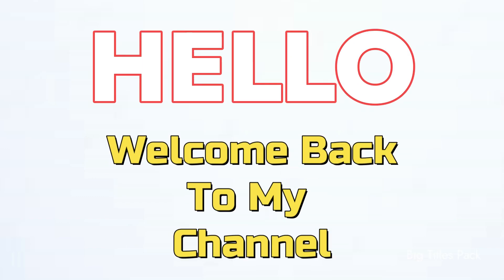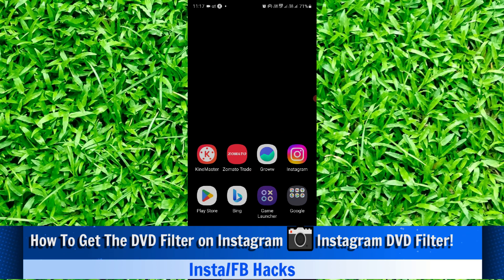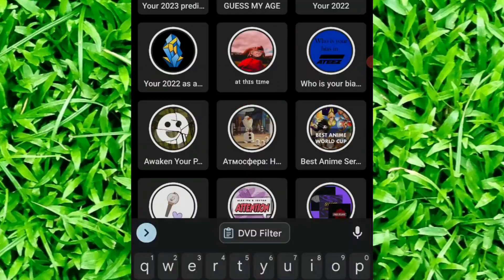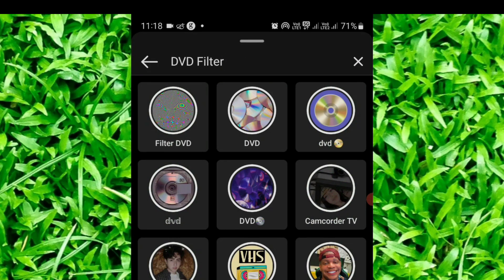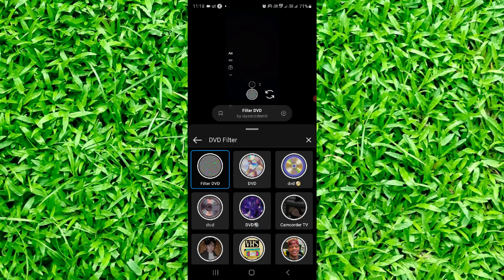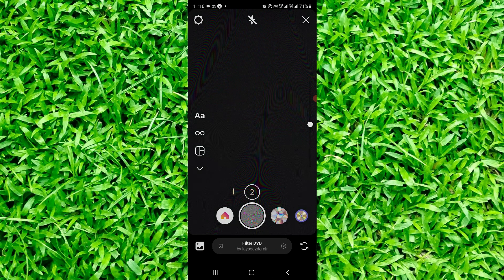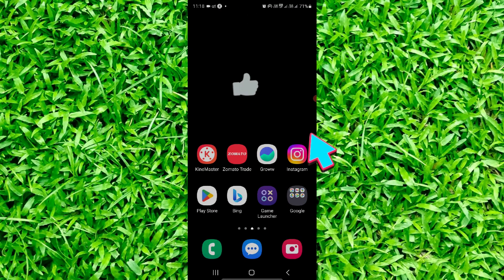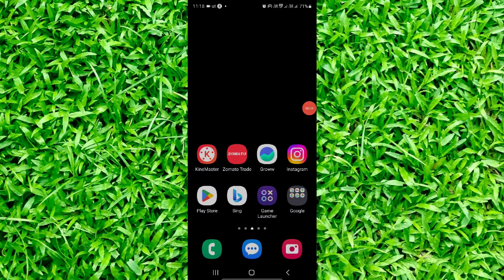How To Get The DVD Filter on Instagram 📷 (Instagram tutorial)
Learn how to add a nostalgic touch to your Instagram photos with the popular DVD filter using this engaging tutorial. In this video, we'll show you how to access and apply the DVD filter, which gives your photos a retro VHS/DVD aesthetic. You'll discover the step-by-step process of finding and using the DVD filter on Instagram, allowing you to add a unique and vintage vibe to your images. Whether you're a fan of retro aesthetics, want to create a throwback look, or simply love experimenting with different filters, this tutorial will guide you through getting the DVD filter on Instagram.

Key Learning Points:

Introduction to the DVD filter on Instagram
How to find and apply the DVD filter to your photos
Adding a retro VHS/DVD aesthetic to your images
Exploring creative possibilities with different filters